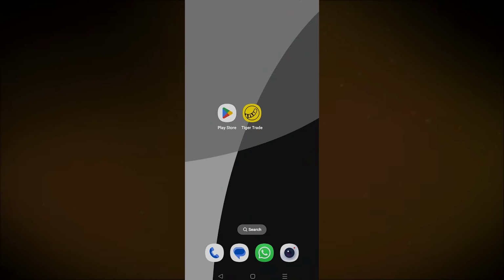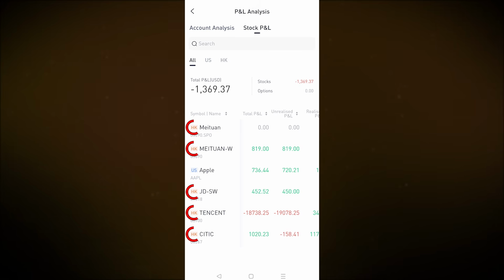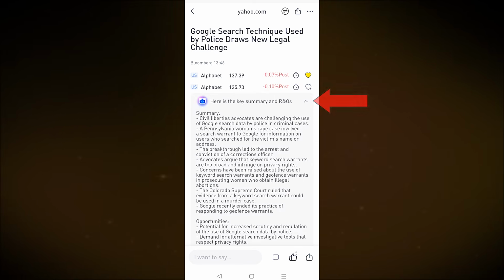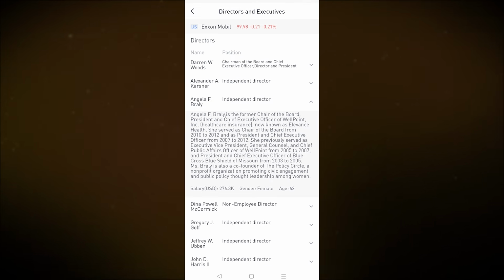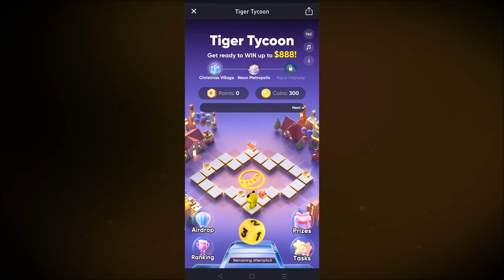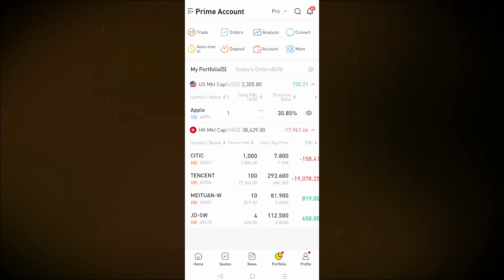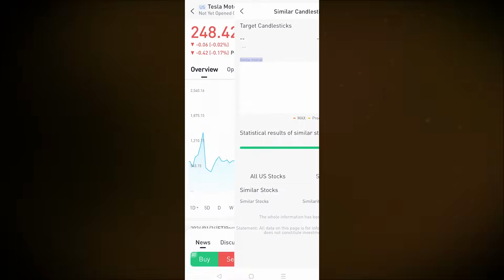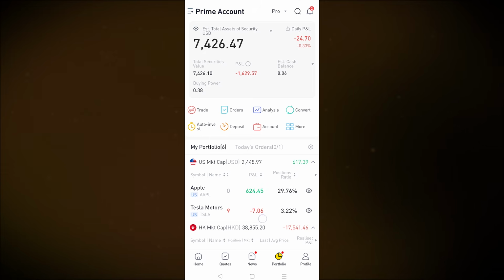Tiger Brokers App Tutorial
$30 for opening a new account, plus
$50 if you open an account and deposit $1000 to $1999, or
$100 if you open an account and deposit a minimum of NZ$2000 within the first 14 days.

Get One Free Stock!!
Use this link to sign up to Stake and get one free stock when you fund your account:

Use this link to sign up to Hatch and get free $10 when you top up $100:

Timestamps:
00:00 Disclaimer
00:07 Sign up, Deposit, & Desktop Version
00:28 Exclusive Bonus
00:42 Where to get the app
00:54 Home Page
01:39 Account Analysis Function
02:44 Stocks Analysis Function
02:57 Unrealised P&L vs Realised P&L
03:33 Different Currencies
03:55 Deposit
03:58 More Functions
04:24 Odd Lot Sell
04:58 More Functions
05:30 Pro vs Lite
05:53 More Functions
06:04 Invest Section
06:28 Watchlist
06:35 Notifications
06:45 Tiger AI
07:00 Graph
08:10 Analyst Recommendations
08:51 Fundamental Analysis
09:21 Financials
09:50 Profile
09:53 Company Directors and Executives
10:12 Financial Report
10:59 Dividends
11:16 Shareholder Statistics
12:20 ROI
12:32 Homepage Portfolio
12:59 Auto Invest
13:03 Tiger Games
13:21 Quotes
13:30 Earnings Calendar
13:50 News page
14:04 Tiger Coins
14:23 Conference Calls
15:12 Portfolio Page
16:48 Profile Page
16:55 Tiger Coins
17:08 Investing
17:12 Currency Conversion
17:51 Placing a Buy Order
18:25 Alerts
19:19 Similar Candlesticks Feature
19:47 Selector Feature
19:58 Large Order Monitor
20:05 Pop-up Feature
20:20 Placing a Buy Order
21:32 Zero Fee Trading
21:38 Securities Orders